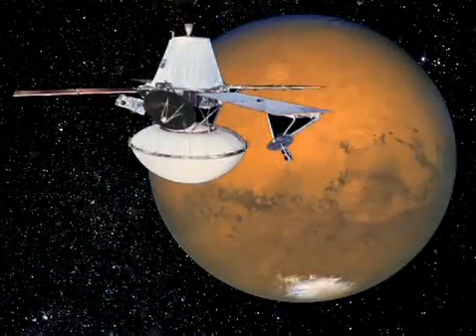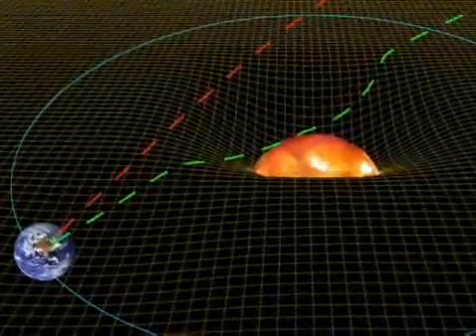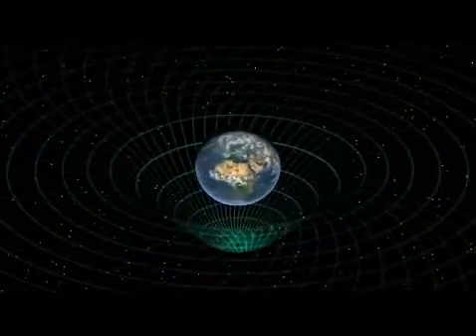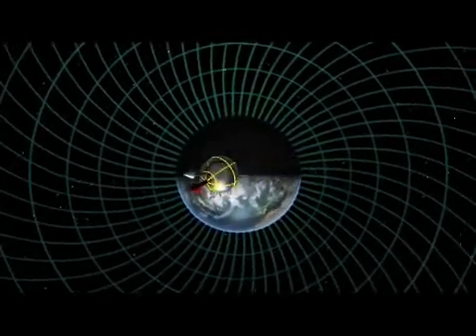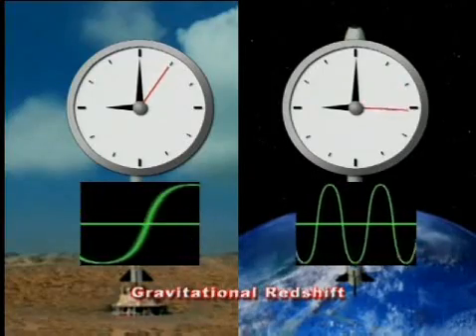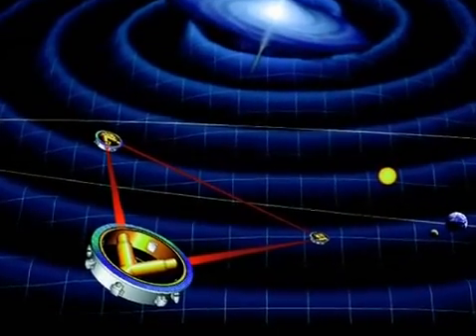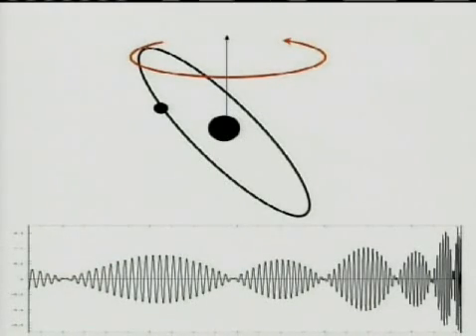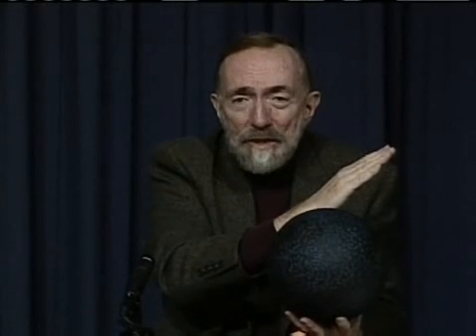Gravity Probe B: Pre-launch press conference clips 2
Kip Thorne (Feynman Professor of Theoretical Physics, CalTech) talks about Gravity Probe B in these extracts from a pre-launch press conference, April 2nd 08. Source

0:00 1976 Viking Measurement of the Shapiro Time Delay
2:21 Dragging Space Into Motion Around The Rotating Earth
3:44 Gravity Probe A — Measuring the Warping of Time
4:53 Laser Interferometer Space Antenna (LISA) — Building on GP-B Technology to Measure Gravity Waves